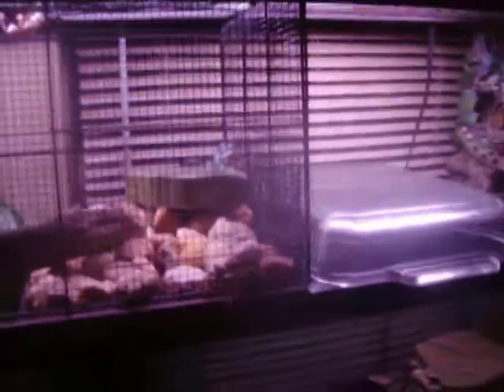Frogs in terrairum-vivarium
2 white's "dumpy" tree frogs, 2 "wild" frogs and a toad which were caught outside.